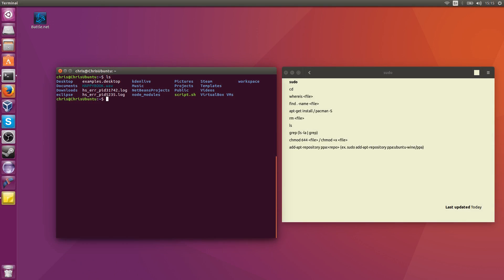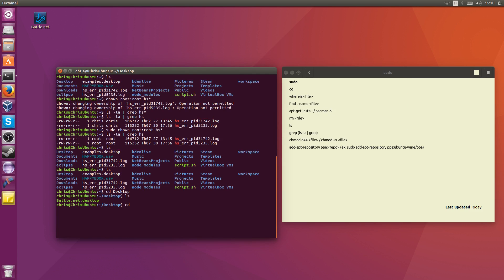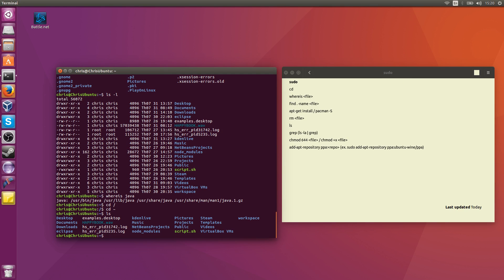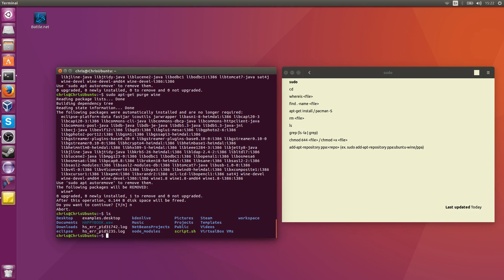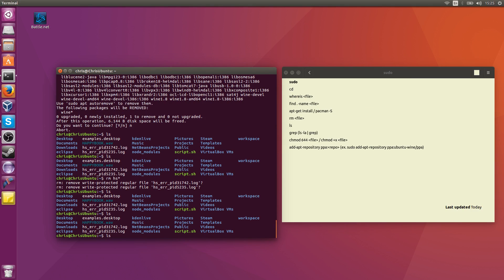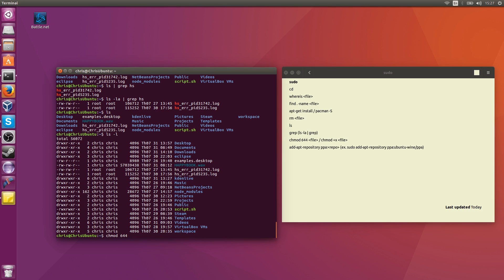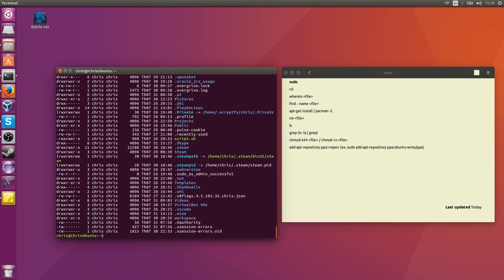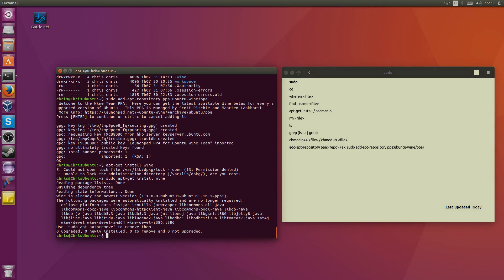Top 10 Essential Terminal Commands for Ubuntu Linux Beginners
This video will show you the 10 most essential commands for Ubuntu Linux beginners to operate the terminal (command prompt equivilent).